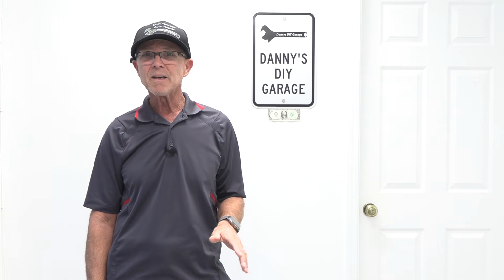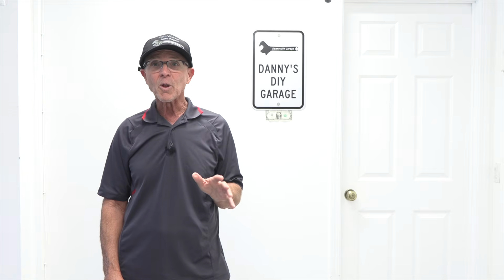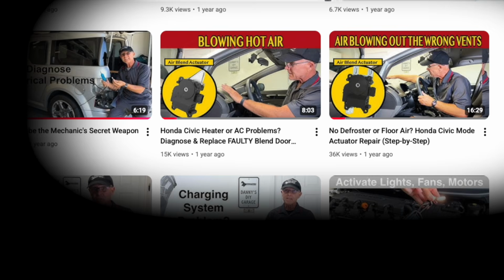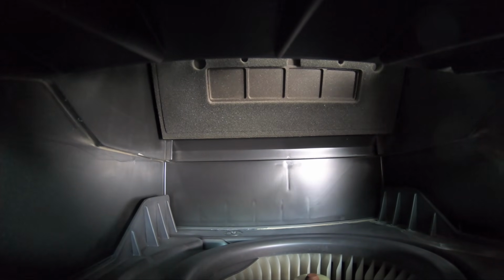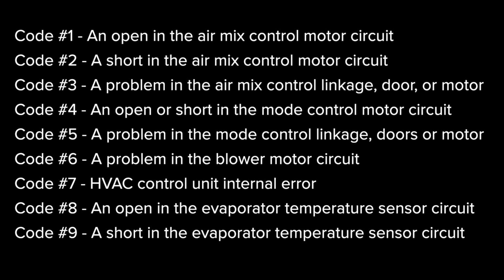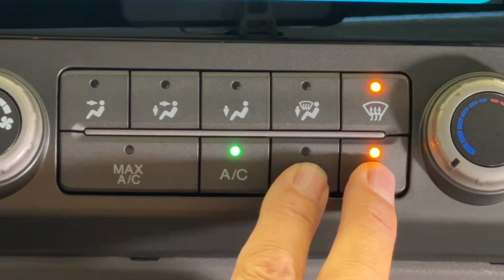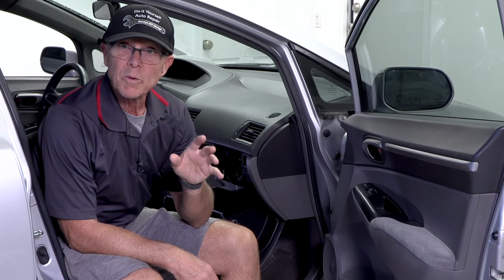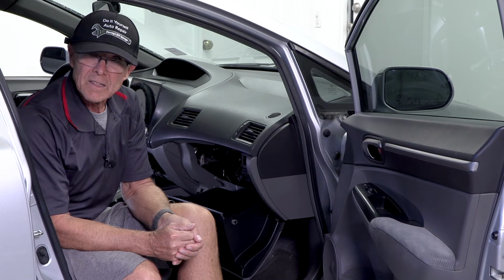STOP Exhaust Smells! or AC Related Musty Smell | Diagnose & Fix Your HVAC Recirculation Actuator DIY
Are you smelling exhaust fumes inside your vehicle? Getting a musty or weird odor? Getting Cold or Hot air constantly coming into the vehicle. Your HVAC recirculation system is likely the problem! A stuck recirculation door or a faulty recirculation actuator can prevent your car from sealing off outside air, letting smells and fumes right into the cabin.
In this complete DIY repair guide, I'll show you exactly how to diagnose, test, and replace the recirculation actuator on an 8th Generation Honda Civic (models 2006, 2007, 2008, 2009, 2010, 2011). This process is very similar for many other vehicles!
In this video you'll learn to use the recirculation button to block smells from traffic or other external sources.

PARTS & PRODUCT LINKS:
Recirculation Door Actuator
Mode Motor Assembly
Mode Motor Assembly Genuine Honda
Blend Door Actuator
Cabin Filter
Flexible extension
Ratchet 1/4" swivel
Socket Driver
1/4" Cheep Socket Set
AC R134A
AC Refrigerant Recharge Hose Kit
Mechanic Gloves
Safety Glasses
Test Lead Kit 92 Pieces
BASIC Multi-Meter
Fluke Multimeter With Min/Max good buy
Radiator Cap
Thermostat Civic 8th Generation
Honda Genuine Coolant
Extra thermometer probe
Infrared Thermometer